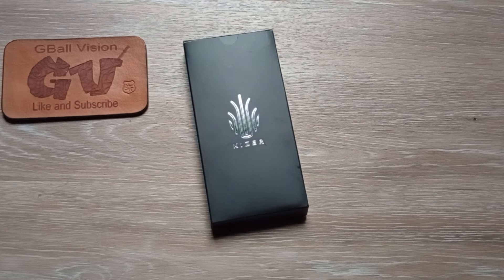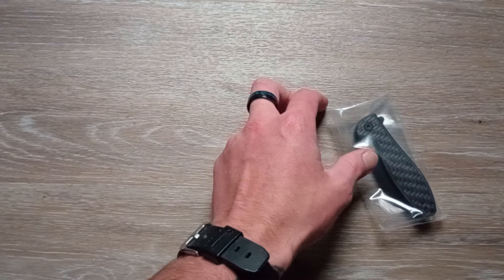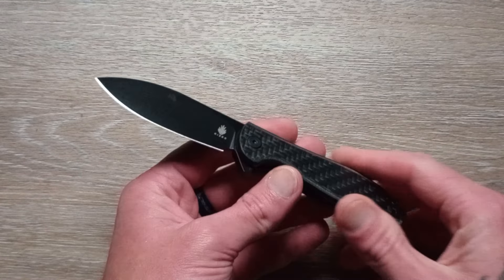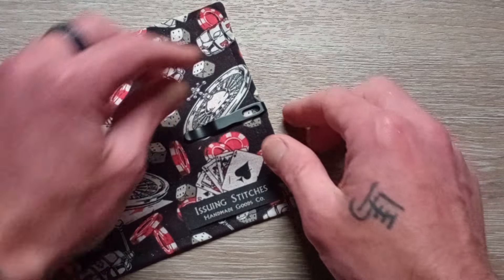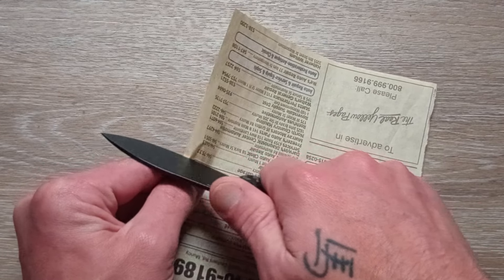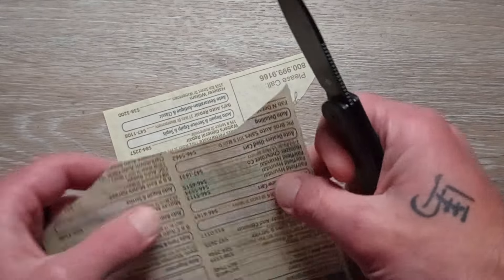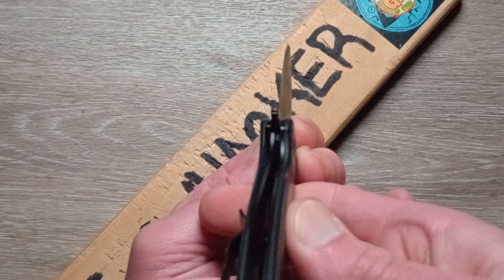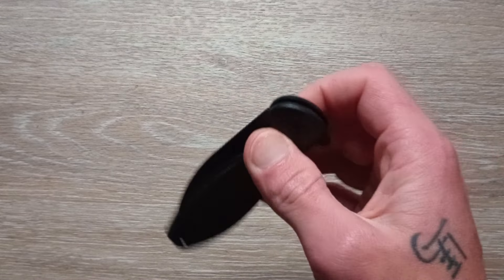A Knife That Everyone Will Want In Their Pocket I Shouldn't Have Slept On This One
In This One We check out a brand new kizer for august

EDC Gear:

EDC PENS:
Bastion Pens:
Code: GBALL20

WEDDING BANDS/RINGS:
GentleBands:

Wuben Flashlights:
Code: gball10